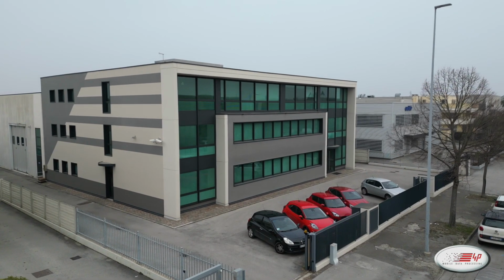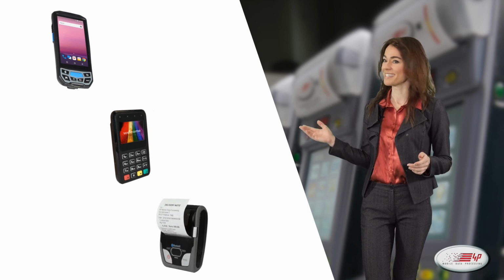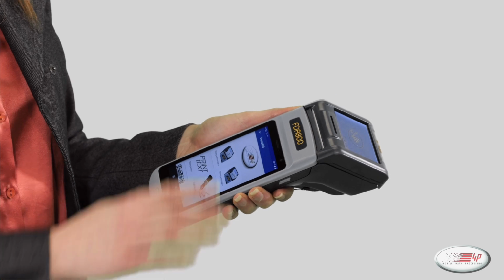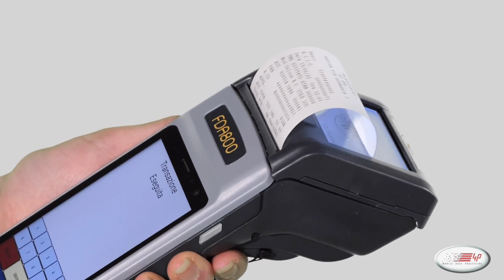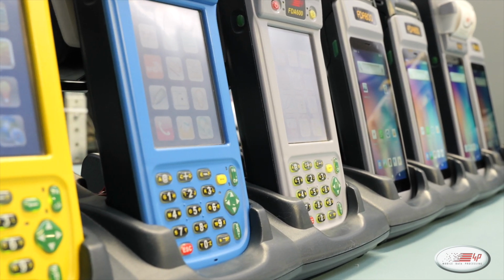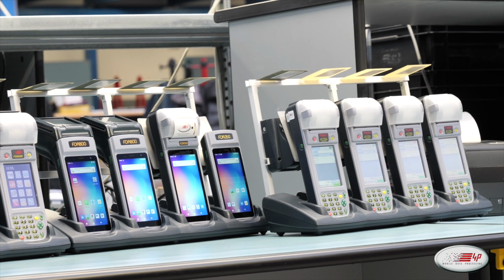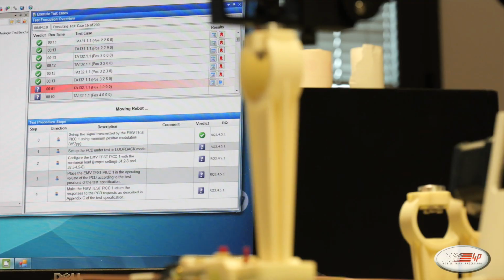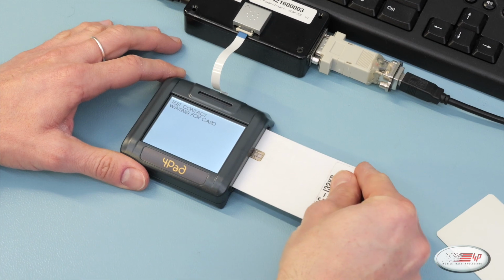Progetto Sistema Nord Est | 4P srl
Iniziativa realizzata nell’ambito dell’Accordo tra la Regione Autonoma Friuli Venezia Giulia, la Regione Veneto e la Provincia Autonoma di Trento, per sostenere le imprese del territorio nella promozione sui mercati esteri.